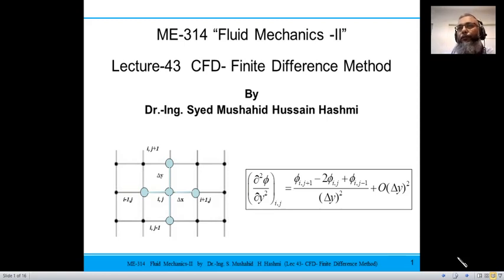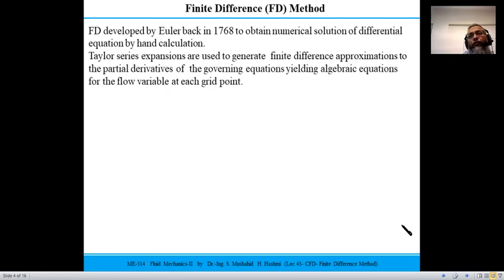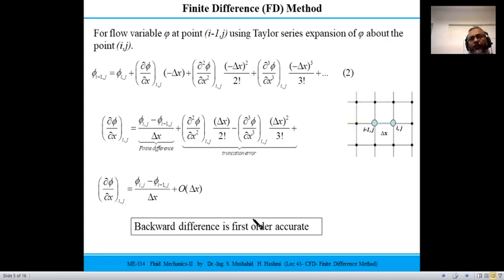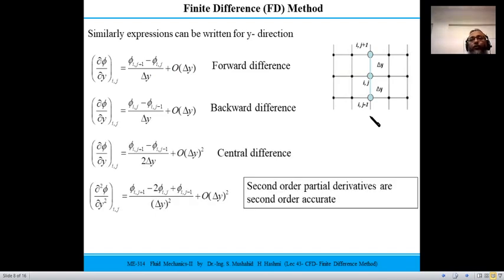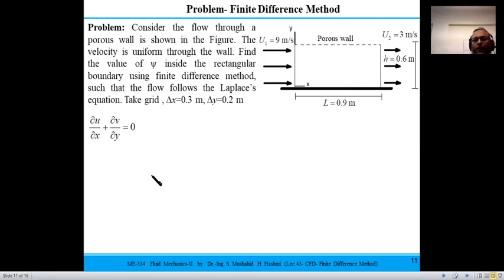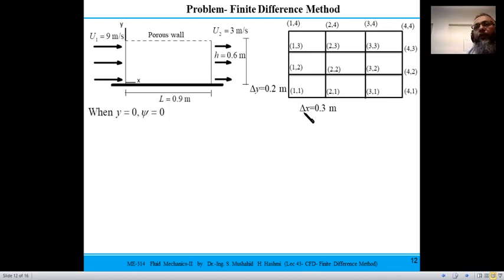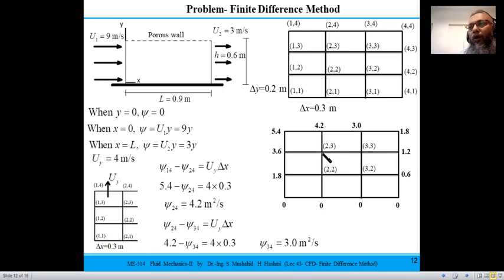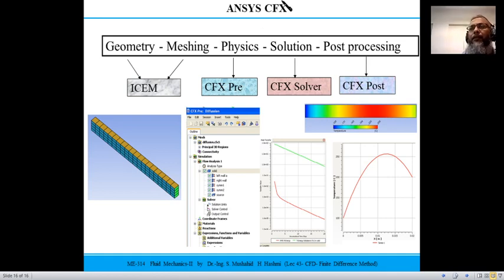Fluid Mechanics | Lecture 43 | CFD | Finite Difference Method | Discretization | Central difference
Numerical Techniques
Finite difference Method
Forward, Backward and Central Difference
Mixed Derivatives
Problem- Finite Difference Method
Solving problem in CFD using ANSYS-CFX